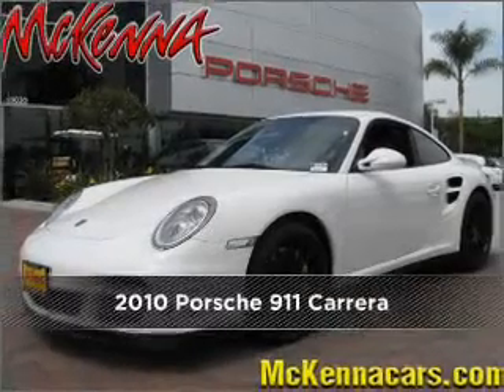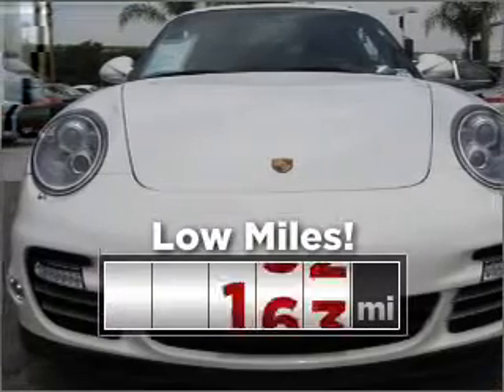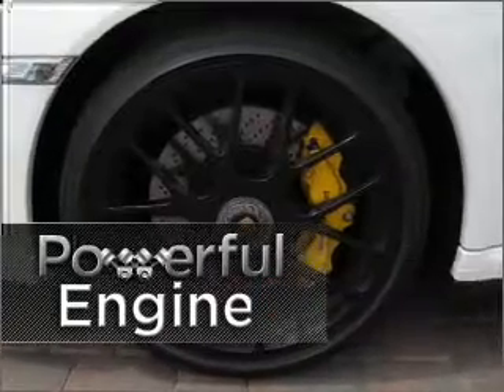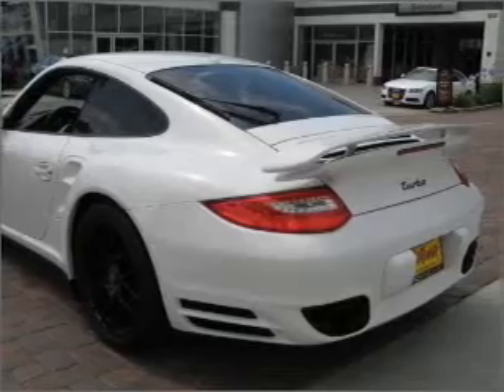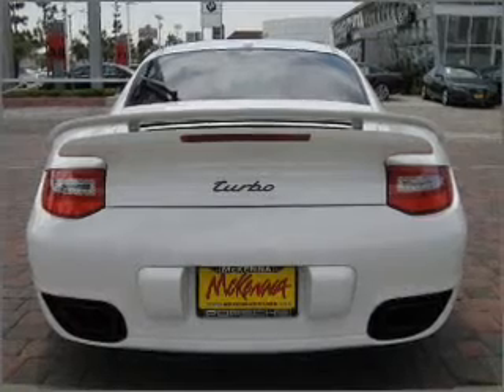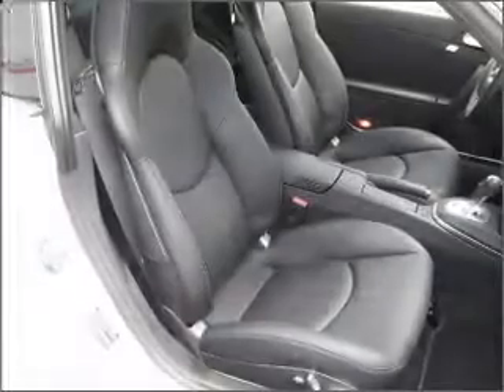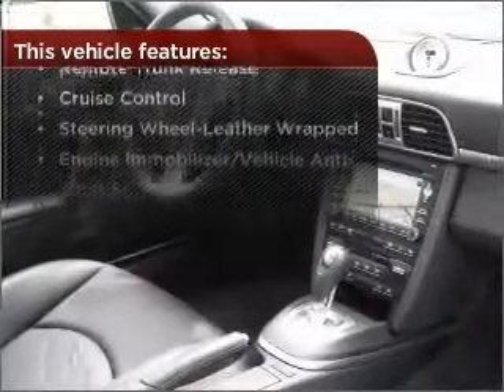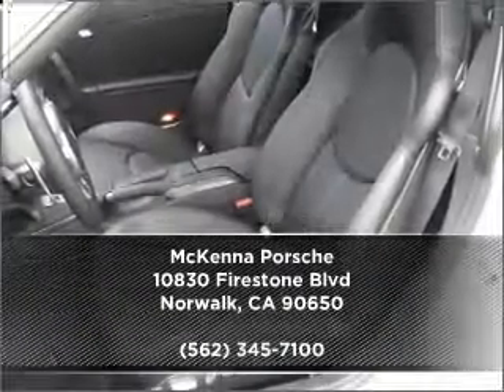2010 Porsche 911 Carrera in Norwalk, CA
McKenna Porsche
10830 Firestone Blvd

2010 Porsche 911 Carrera
Automatic
Mileage:1103